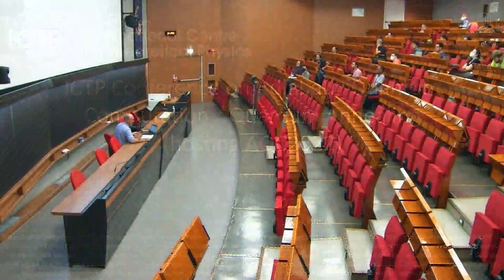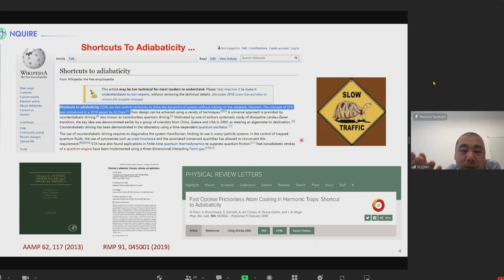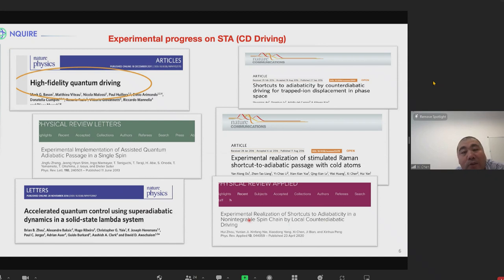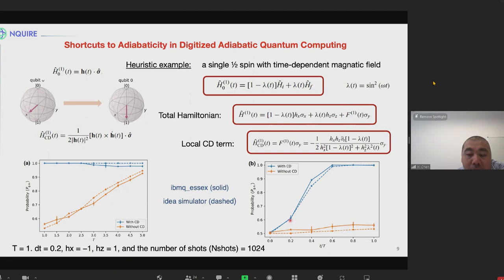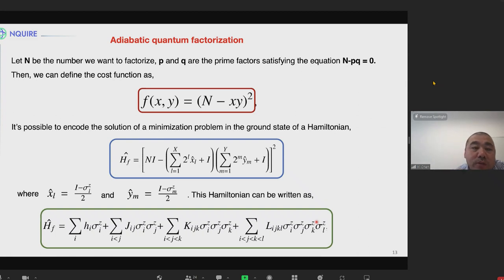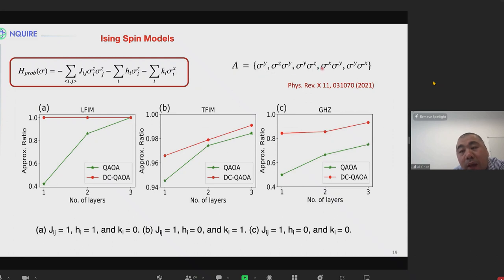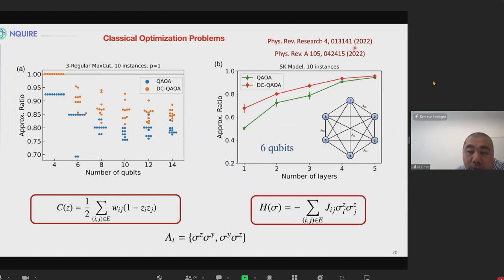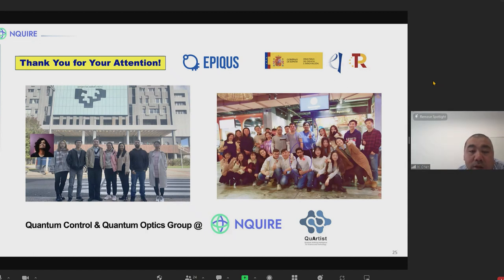Digitized-Counterdiabatic Quantum Algorithms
Speaker: Xi CHEN (University of the Basque Country, Spain)
2022_06_24-10_20-smr3718.mp4